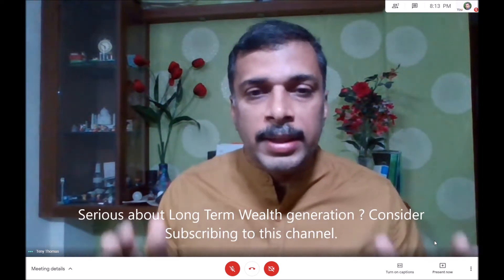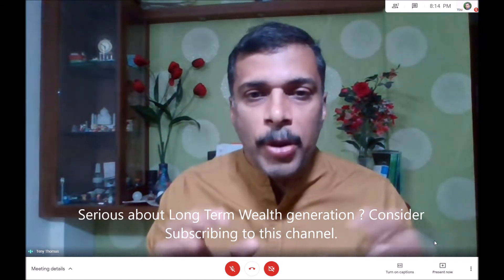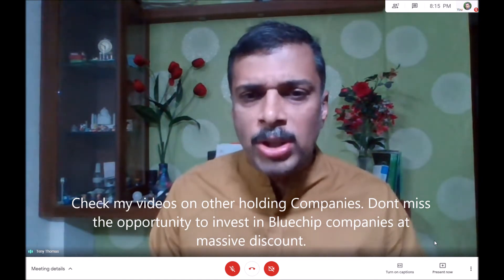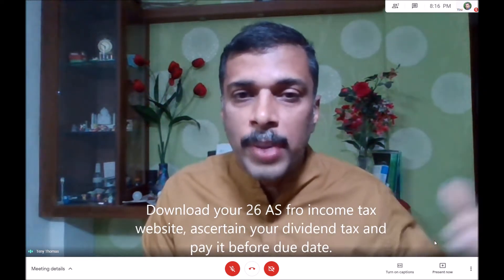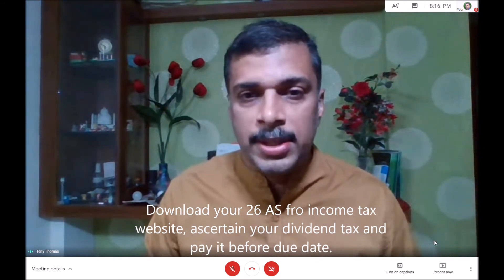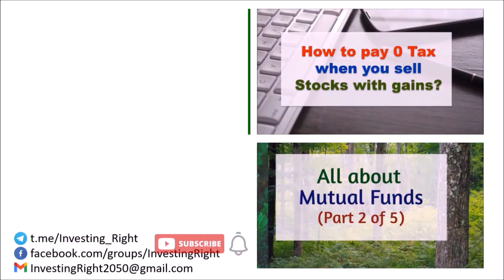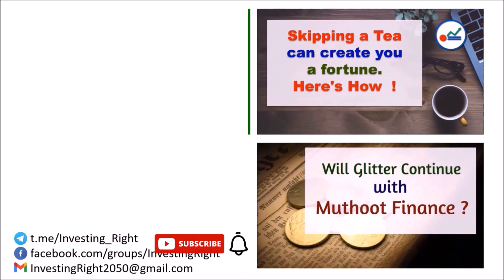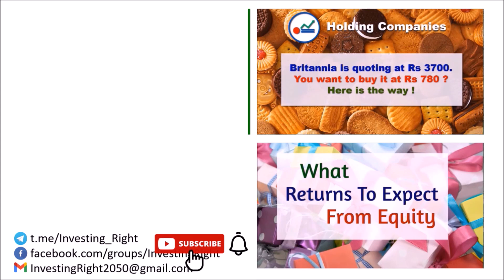13i Tasks to complete before Financial Year end.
In this video  I evaluate how equity investor should approach the Financial year end. This activity should not be ignored. and can cost you high  taxes, if not attended to. Calculate the ltcg, stcg, loss harvesting , complete the investments in 80C instruments are some of the tasks
Stock Market education , Stock Market comprehensive training. Right Long Term investments
Best place to invest  Equity investment and Mutual fund,  Wealth creation ideas
A complete guide to Financial planning
setting financial goals , investing right , investing right malayalam , investment

At Investing Right,  We don't just feed you fish but teach you to fish. We try to make everyone evaluate the right investments, make the right choices and eventually become financially independent.  We give you a different perspective to your investment habits, breaking the notions, embracing the different strategies to attain your Financial Goals. We prove the right investment advice at the right time with logic and reasoning. And we encourage you to take decisions in your own conviction.
We are there for investors, Always. We conduct weekend Webinars where  interesting topics are discussed (in English and Malayalam) every week. And we do have Whatsapp, Facebook, Telegram Group. Get the details of the same and more...  right here.